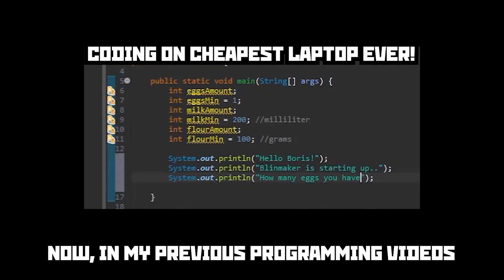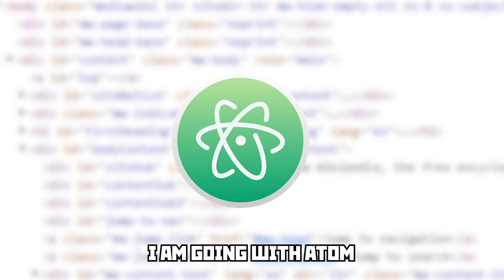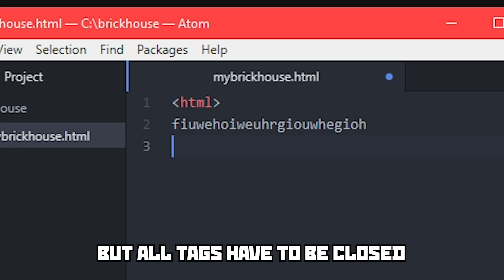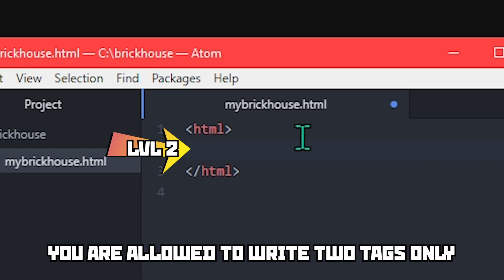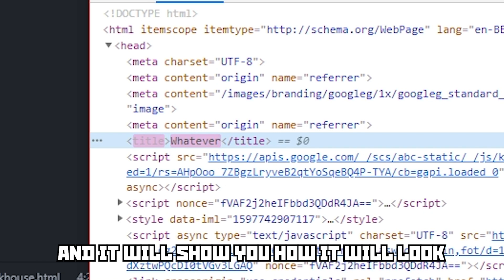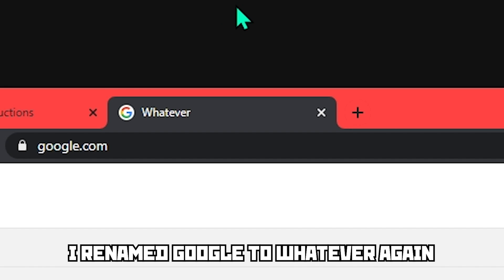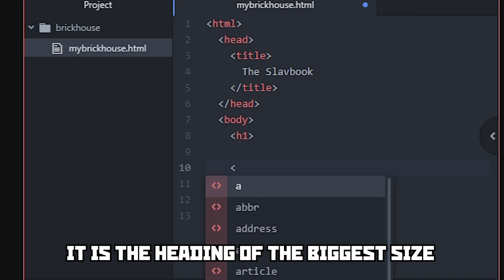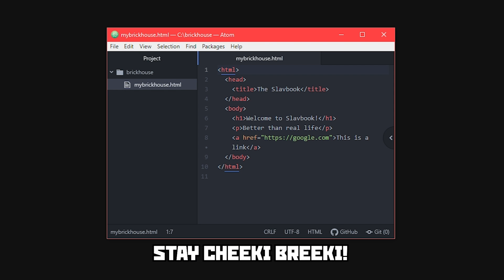Teach yourself HTML - Programming with Boris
Boris teaches Boris the basics of HTML, the building blocks of the Internet. Stay safe! Stay cheeki breeki!

This video's subtitles translated to 32 different languages for easier teaching to a wider audience. Enable CC.

About Life of Boris:
Welcome to Life of Boris YouTube channel, Home of Slav King.
On this channel, you find slav gaming, lifestyle, cooking, car reviews, animation and tutorials including end of month and budget cooking.
Stay cheeki breeki!